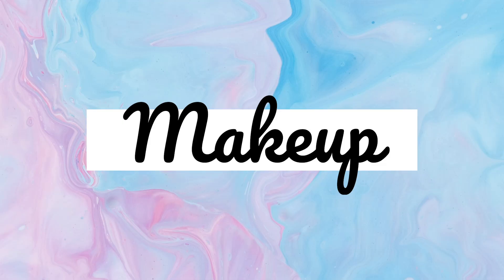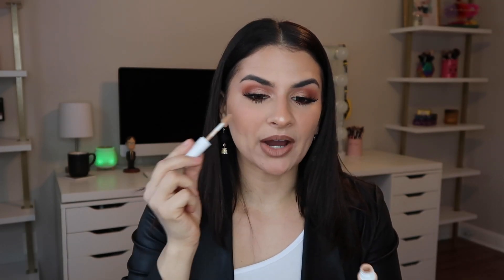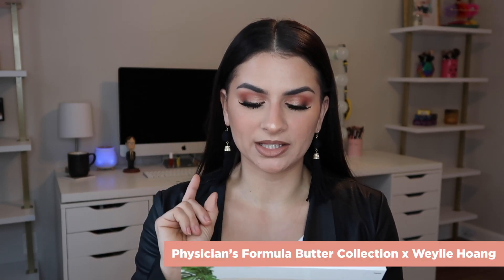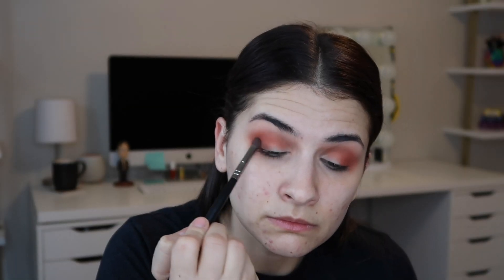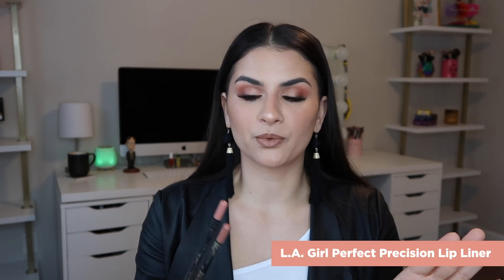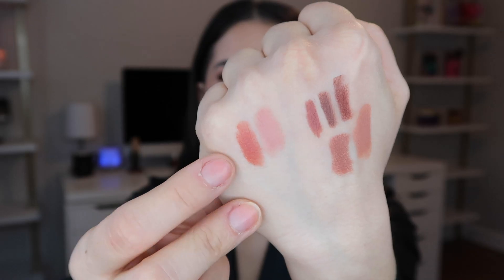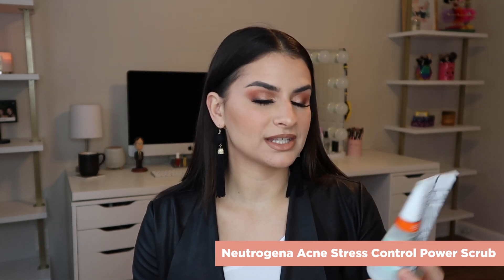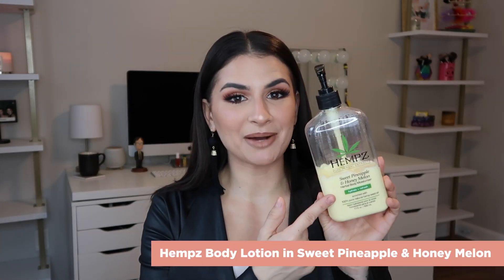The Best Beauty, Skincare and Hair Care Products of 2020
Hey guys! I'm so excited to share my annual Best of Beauty round up with you except this time I'm including my favorite skincare and hair care products as well 👏🏼 These are the products I've been absolutely loving all year that I highly recommend.

Makeup mentioned:
Essence Fresh & Fit Awake Primer
l'Oreal Infallible 24 hr Fresh Wear Foundation
wet n' wild Photo Focus Dewy Foundation
Flower Beauty Heatwave Bronzing Essence
Milk Makeup Contour Stick in Baked
Too Faced Born This Way Multi-Use Sculpting Concealer
e.I.f. Hydrating Camo Concealer
Rare Beauty Liquid Blushes in Joy & Bliss
Flower Beauty Color Bomb Blush in Cinnamon
e.l.f. Primer-Infused Blush in Always Rosy
Physician's Formula Butter Collection x Weylie Hoang
Physician's Formula Butter Bronzer in Deep Bronze
Rimmel Stay Matted Pressed Powder
Maybelline Fit Me Loose Setting Powder
Fenty Beauty Loose Setting Powder in Butter
Pretty Vulgar Nesting Bitch Face Palette
Colourpop Supershock Highlighter in Wisp
Tati Beauty Eyeshadow Palette
Huda Beauty Nude Medium Eyeshadow Palette
Pur Festival Eyeshadow Palette
Colourpop x Rawbeautykristi At Forest Sight Eyeshadow Palette
Natasha Denona 5 Pan Palette in Peak
Estee Lauder Eyeliner in Coffee
Colourpop Gel Creme Eyeliners
Hourglass Cosmetics Arch Brow Micro Sculpting Pencil
Colourpop Boss Brown Pencil
NYX Brow Mascara
Benefit Gimme Brow
Huda Beauty Lashes in Samantha
House of Lashes in Iconic & Spellbound
Kiss #11 Lashes
L.A. Girl Perfect Precision Lip Liner
Lorac x Rachel Zoe Lip Liner in Ginger Blonde
NYX Lip Liners in Nude Truffle and Nutmeg
VIEVE Lip Liner in Bark
VIEVE Lipsticks in Treasure & Coming in Haute
e.I.f. Seriously Satin Lipsticks in Nectar & Creme
NYX Butter Glosses in Fortune Cookie & Madeline

Skincare/Body/Hair Care:
Derma E Vitamin C Concentrated Serum
No.7 Protect & Perfect Advanced Serum
Youth to the People Superberry Hydrate & Glow Oil
Sephora Brightening Eye Cream
Dr. Brandt. 24/7 Retinol Eye Cream
Pixi Glow Tonic
Neutrogena Acne Stress Control Power Scrub
Youth to the People Kale, Green Tea & Spinach Vitamin Superfood Cleanser
Ponds Makeup Cleansing Balm
Elemis Superfood Cica Calm Hydration Juice
Laneige Lip Sleeping Mask
Hempz Body Lotion in Sweet Pineapple & Honey Melon
Sol De Janeiro Bum Bum Cream
Sol De Janeiro Brazilian Crush Body Mist
Juicy Couture Viva La Juicy Perfume
Vera Wang Princess Perfume
Glossier You Perfume
Drybar Triple Sec Texturizing Spray
Amika Supernova Moisture & Shine Cream

About Me:
👯‍♂️Raver
📸YouTuber
💁🏻‍♀️ Age: 29
♓️ Pisces
🏠 New Jersey